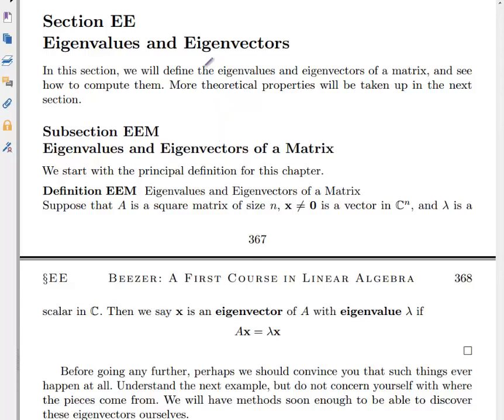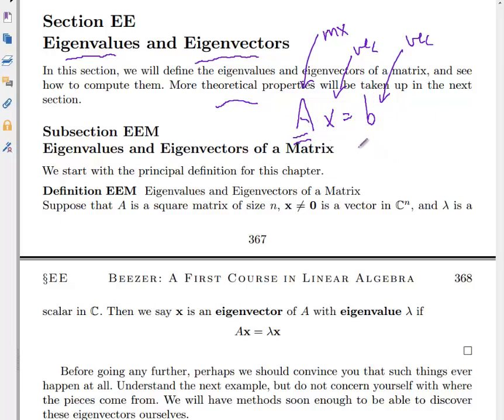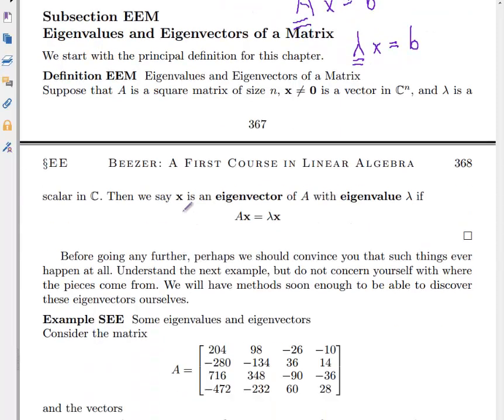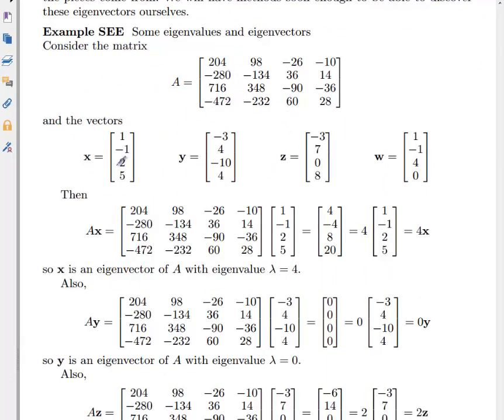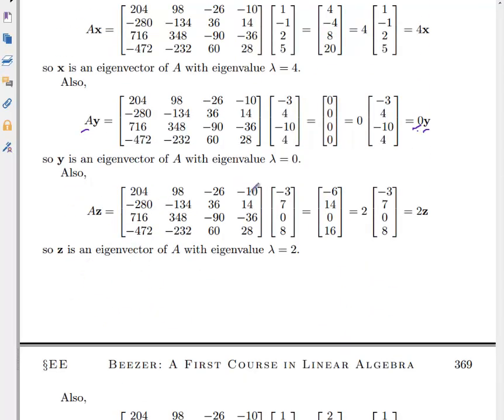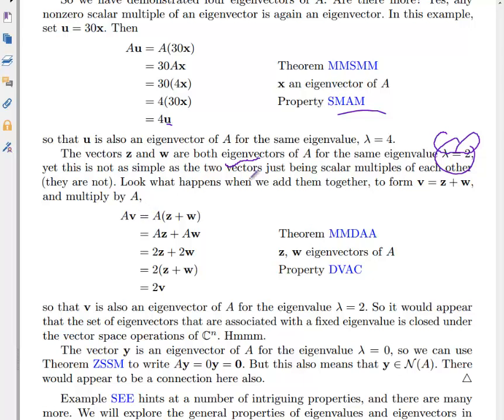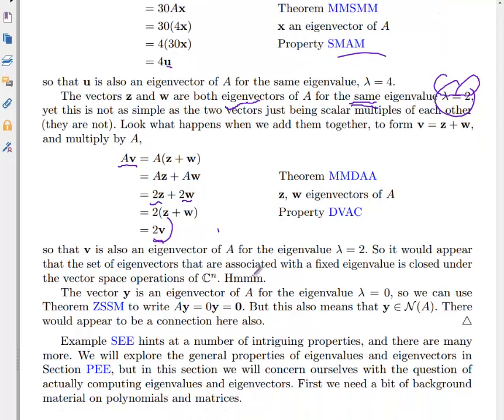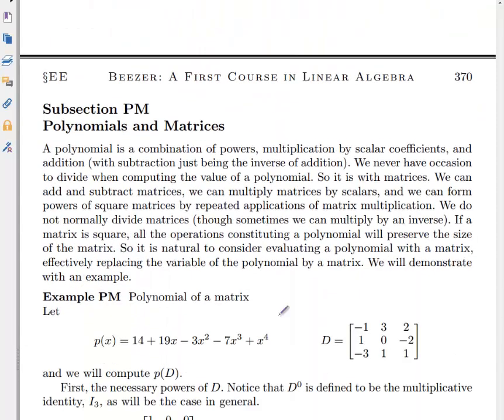Beezer Eigenvalues EE-EEM